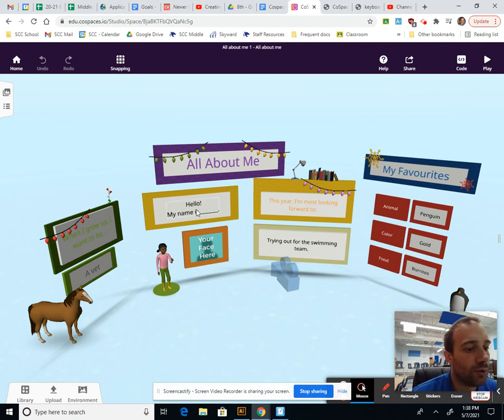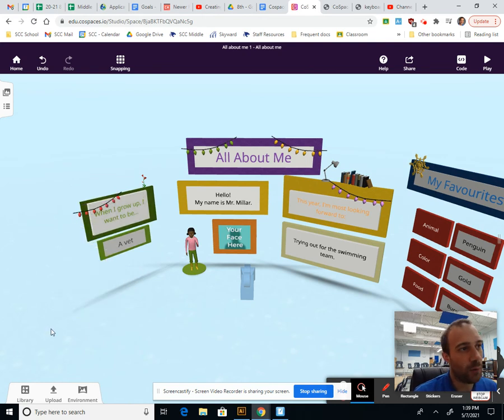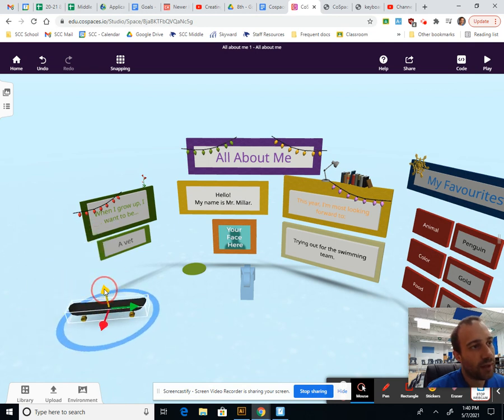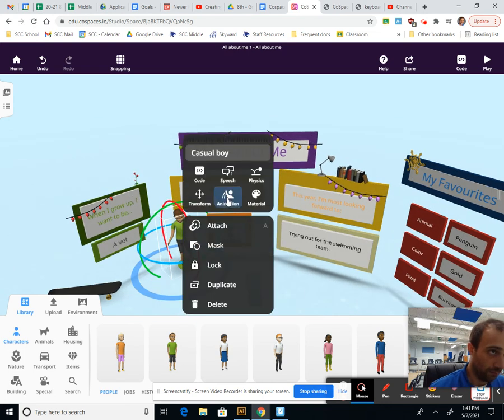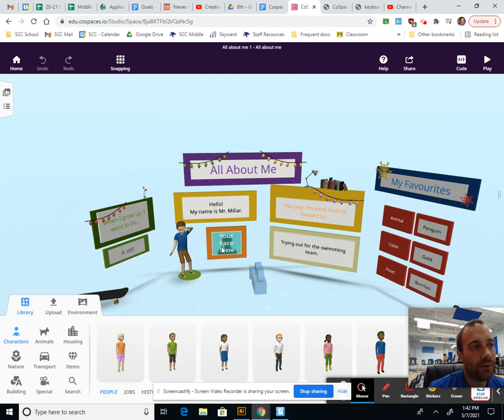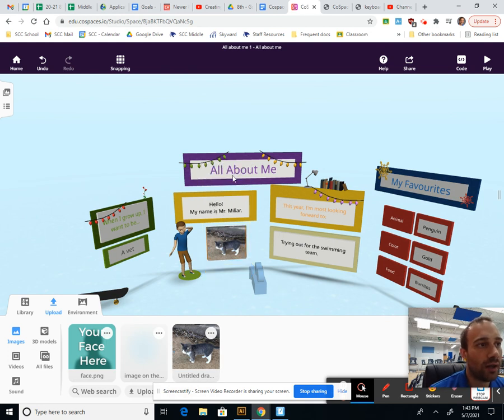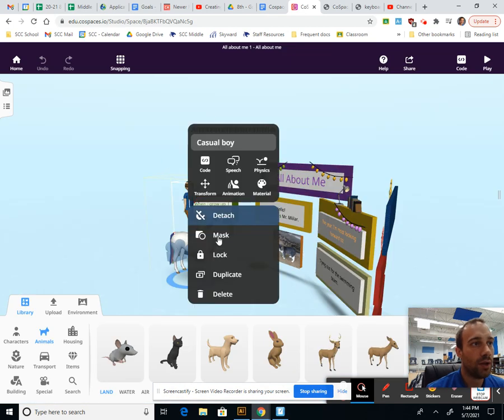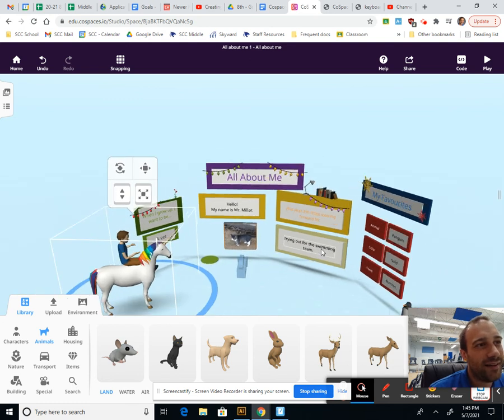CoSpaces - STEM - All About Me